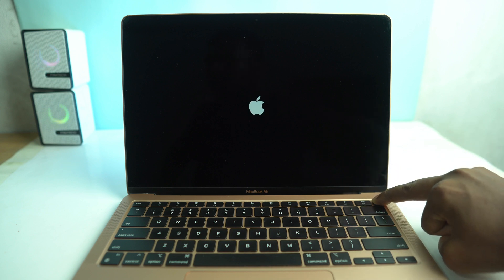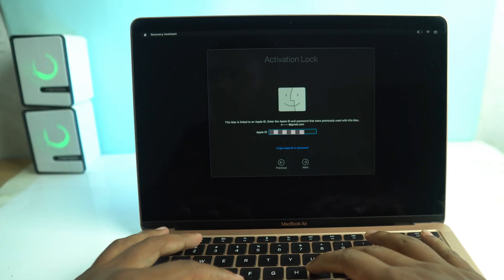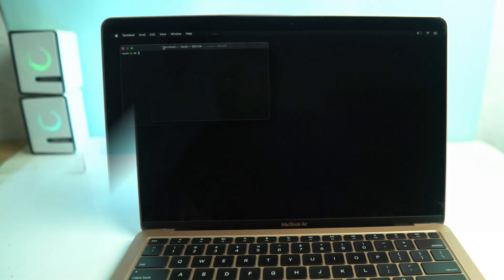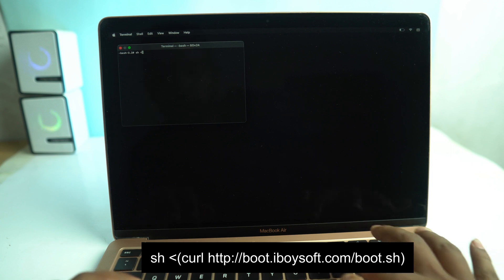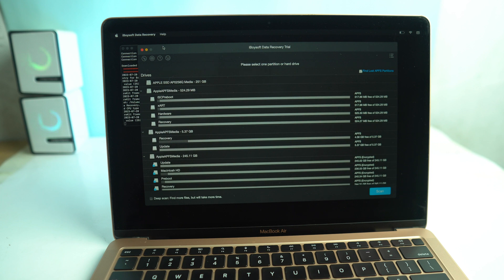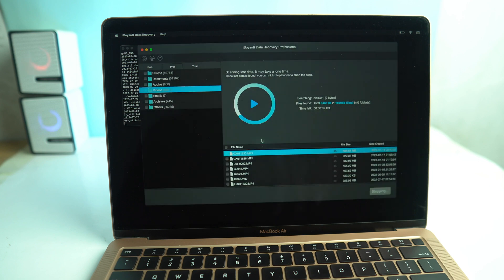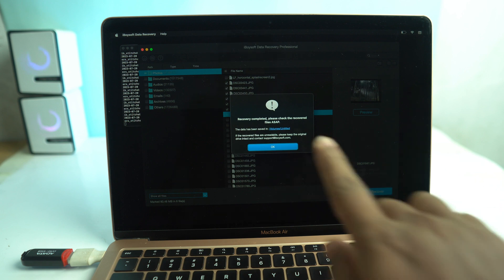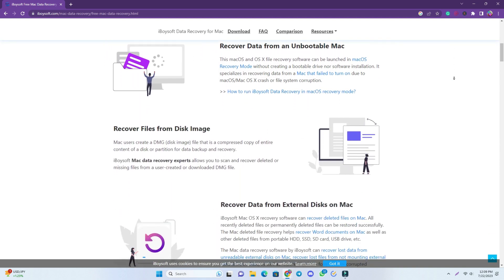MacBook in a Bootloop? Here's How to Rescue Your Precious Data!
Is your MacBook refusing to boot up? Don't worry, we've got you covered! In this comprehensive tutorial, we'll walk you through the troubleshooting steps required to recover your important files from a non-booting MacBook. From utilizing safe mode to using external devices, our expert tips will help you retrieve your data and get back on track in no time.